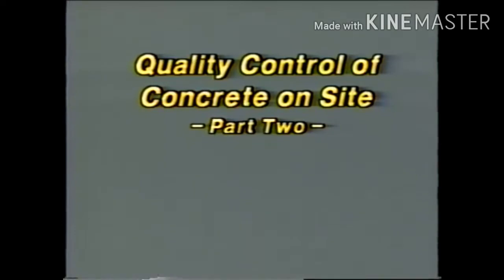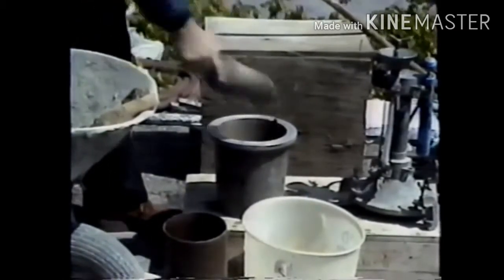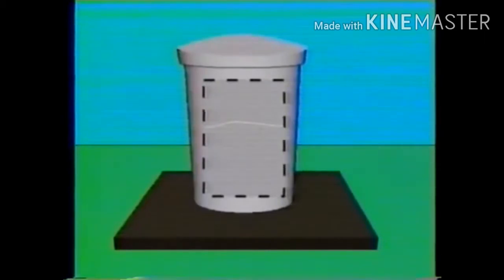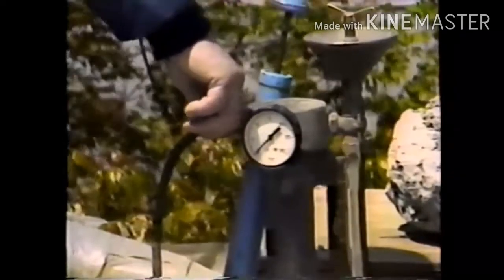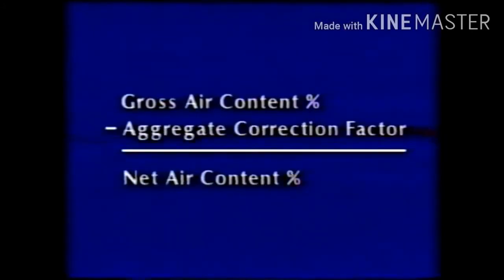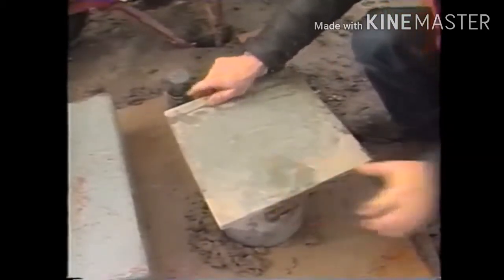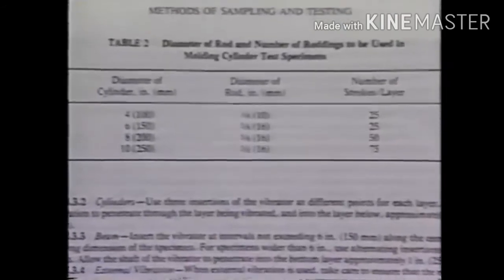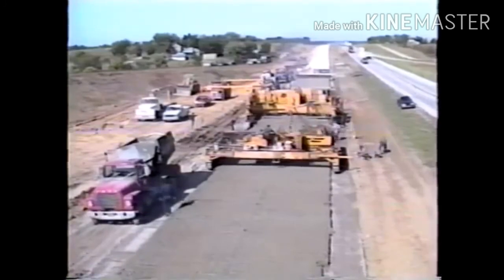Quality Control of Fresh Concrete at Site Part 2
Quality Control Civil Engineers ito na ang part 2 ng ating video para sa Testing and Sampling ng fresh concrete at site
Panoorin at matuto.